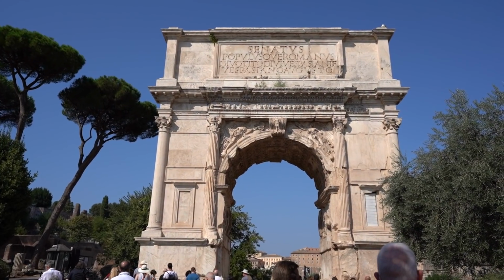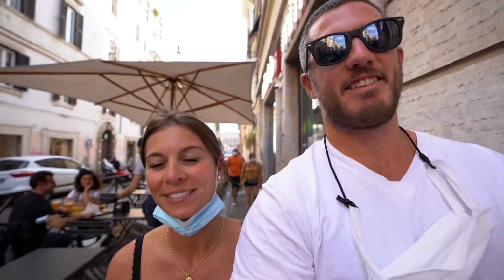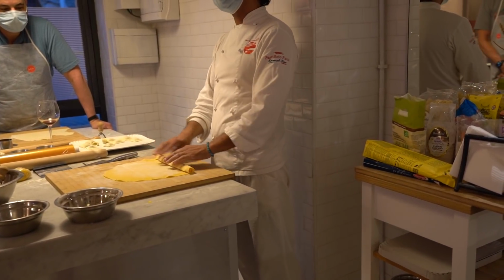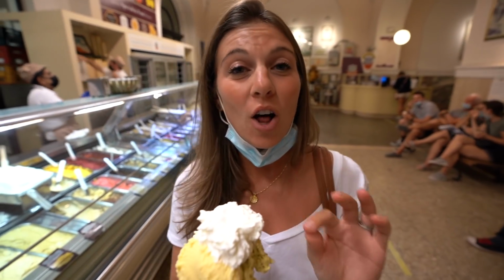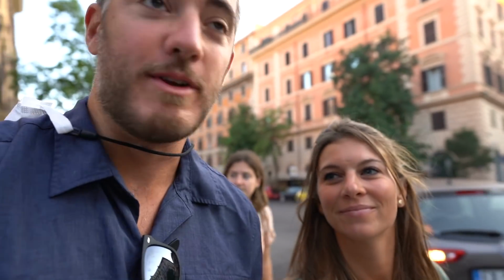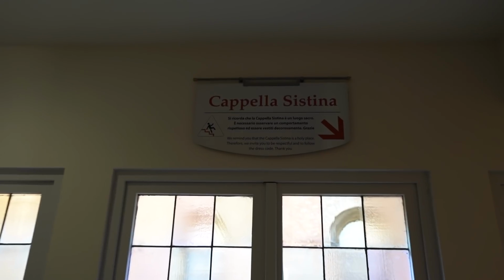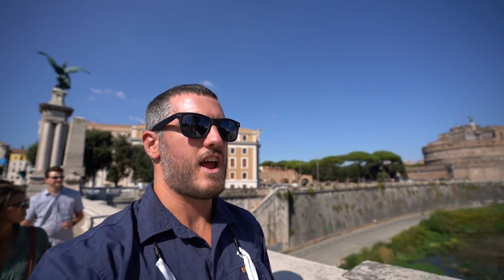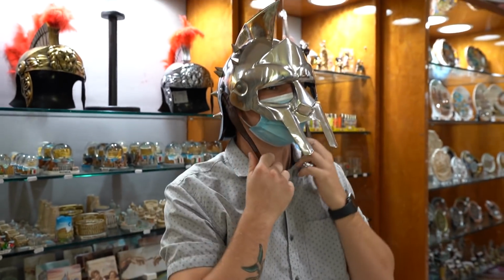2 MUST DO’s IN ROME + HOMEMADE PASTA WITH AN ITALIAN CHEF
Episode 81 - In today's episode, we take you along our underground tour of the Colosseum, cook some homemade pasta, and explore Vatican City.

🗺📍 Get Access to EVERY Location we Slept in Our Van!
Head to our blog, and scroll to the bottom to sign up.

💸FREE MONEY (STOCKS)!
If you're into investing consider opening up an account with Robinhood, we'll each get a free stock! 🤝